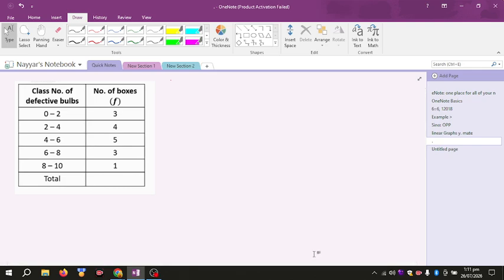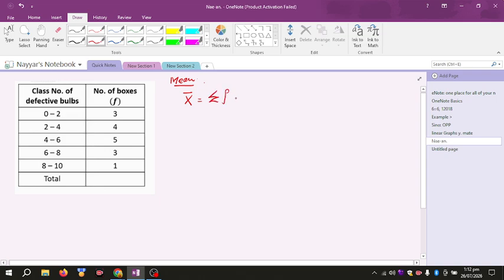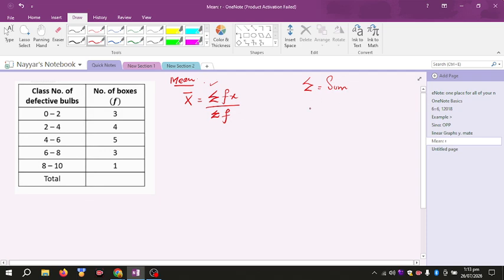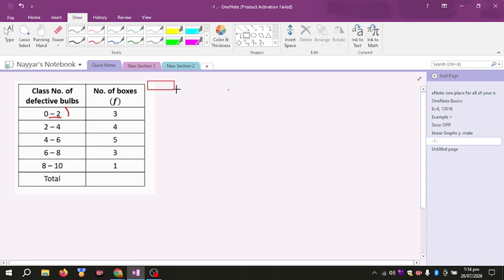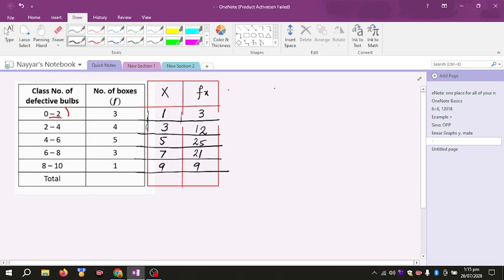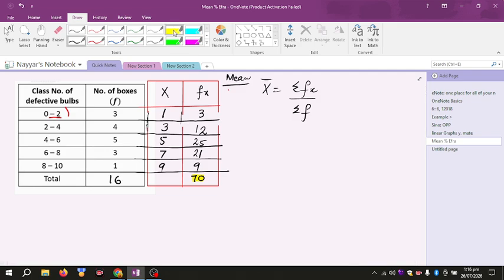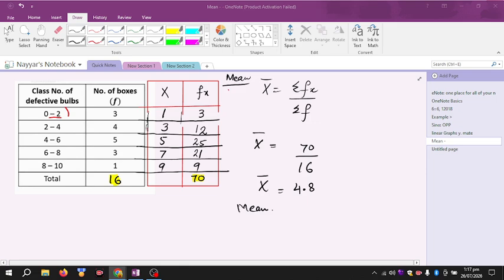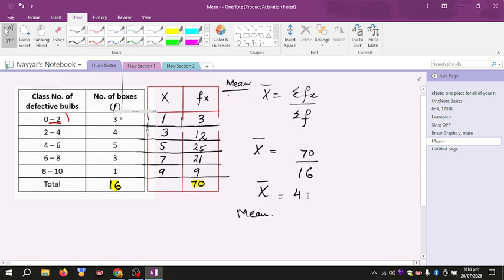How to Find the Mean | Mean Explained with Easy Examples | ICSE, CBSE & IB Maths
Welcome to WikiWhiz Online Academy!

In this video, you'll learn how to calculate the Mean (Average) using simple, step-by-step methods. This lesson is designed to help students understand the concept clearly and solve exam-style questions with confidence.

📚 Perfect for:

ICSE Mathematics
CBSE Mathematics
IB Mathematics

🎯 In this lesson, you'll learn:

What is Mean (Average)?
The formula for finding the Mean
Exam tips for faster and more accurate calculations

Whether you're preparing for school exams or strengthening your basics, this video will make learning Mean simple and easy.

✔ CBSE
✔ IGCSE
✔ GCSE
✔ IB
✔ Matric
✔ O Levels & A Levels